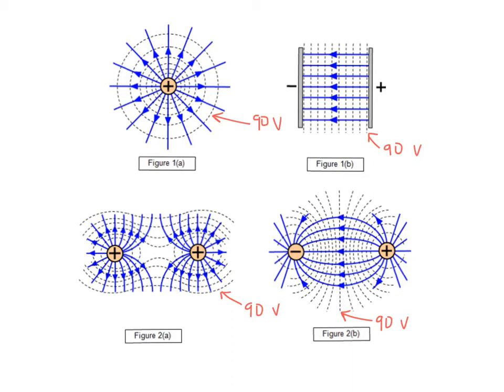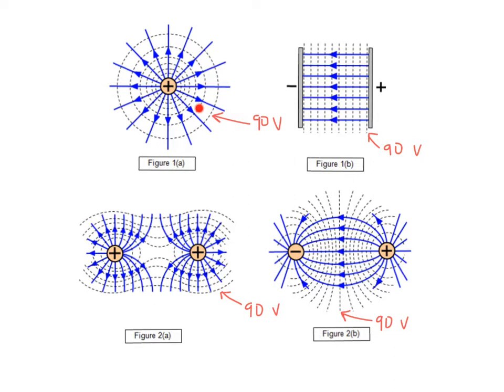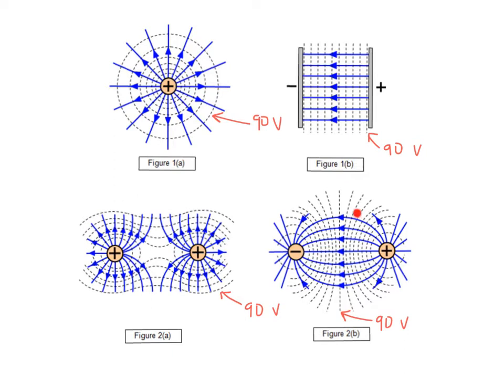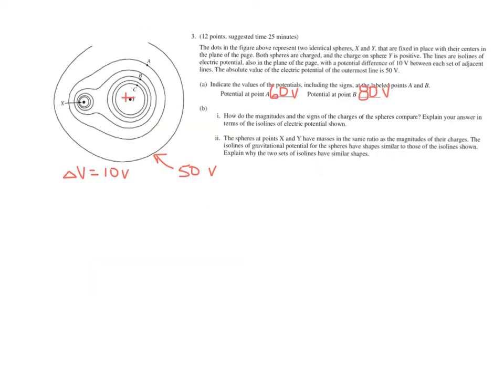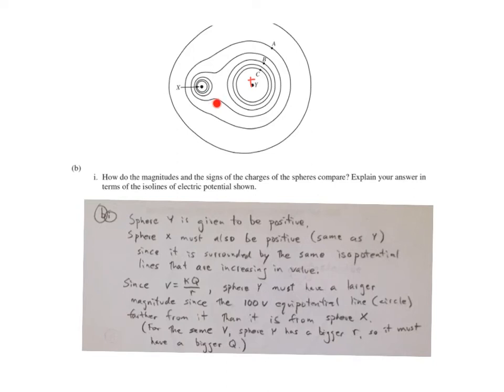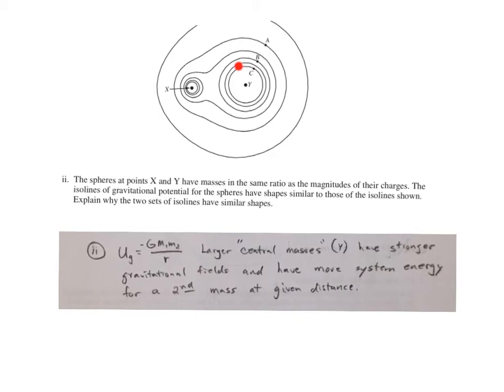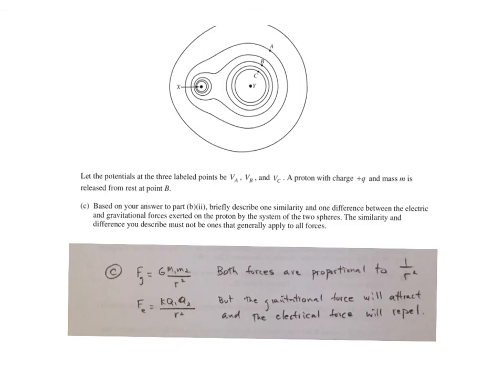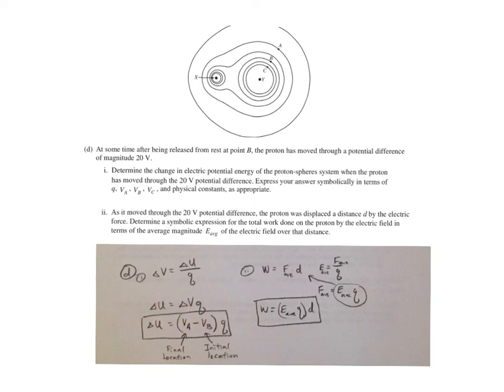AP Physics 2 2016 #3